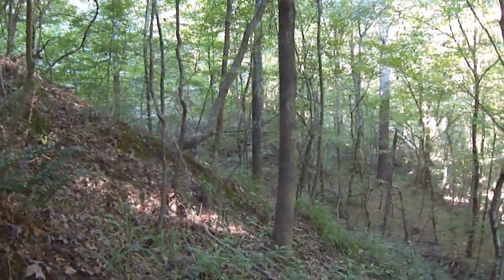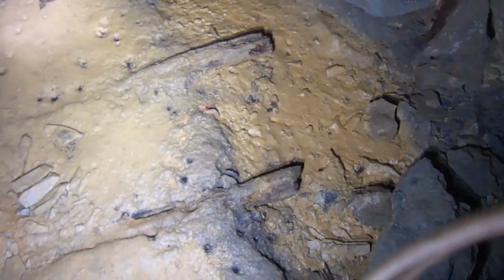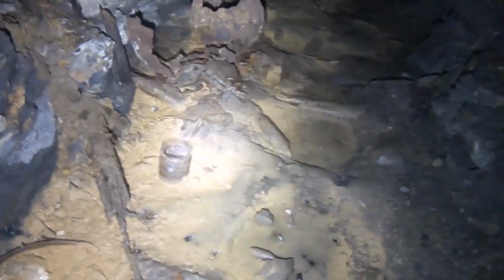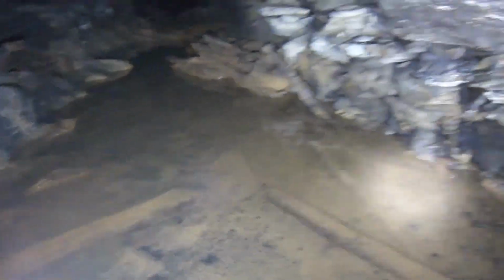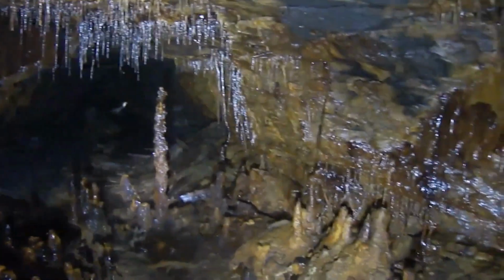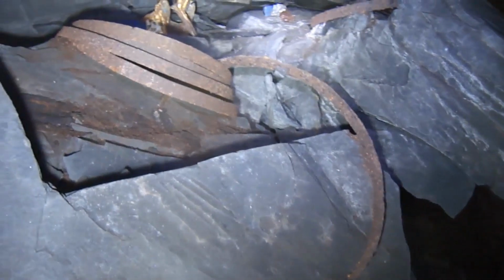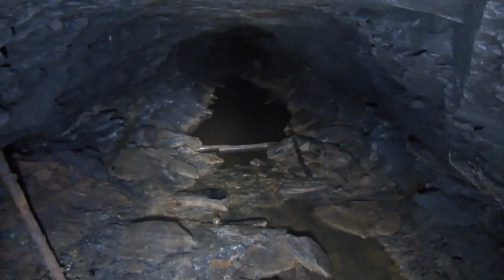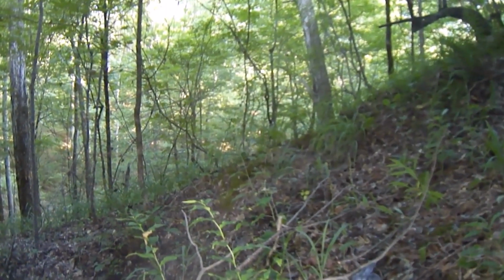More 'Shine' In A Mine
A short day trip exploration to a large complex of old coal drift mines. Located within steep ridge lines-thick Forest and rugged terrain some of these mines date back to the late 1880's. This was a first trip for us in this area and more field trips will be undertaken hopefully in the near future.
However like many of these old abandoned mines they became a perfect
place in a very remote area to operate moonshine stills underground. We managed to come across the remains of one while exploring this mine.